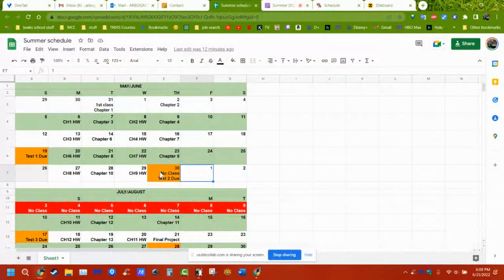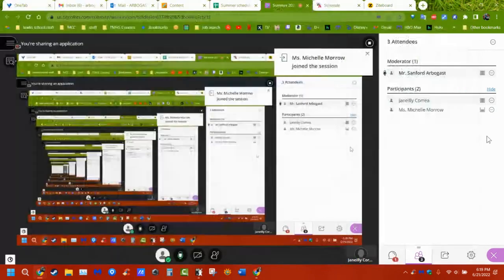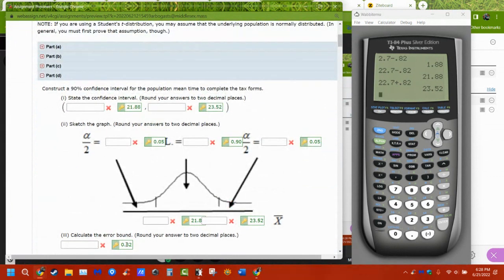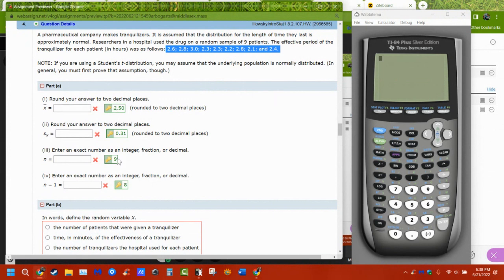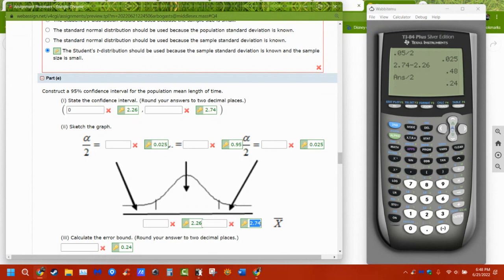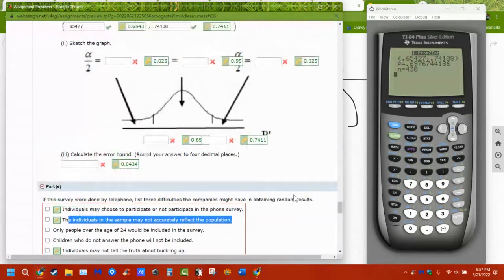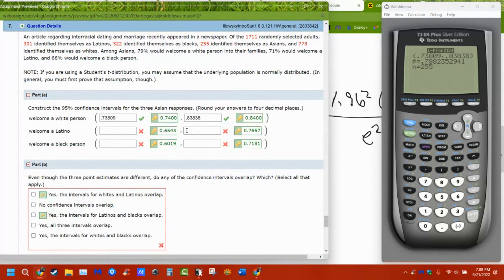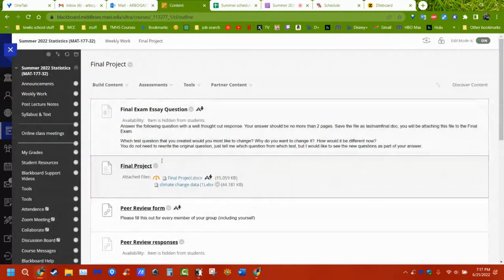MAT 177 CH 8 HW